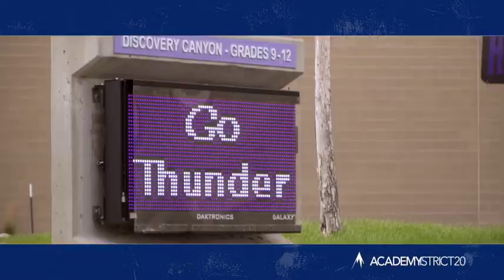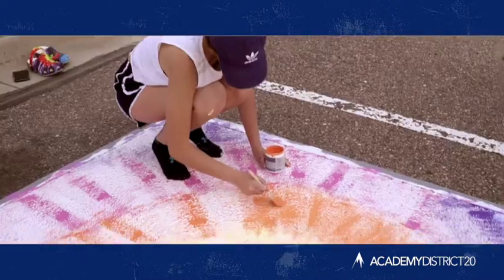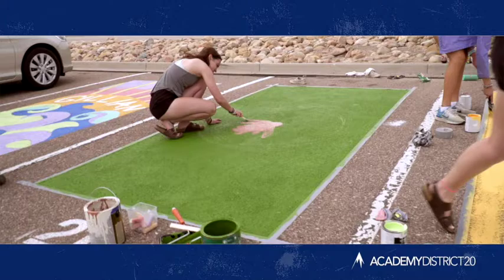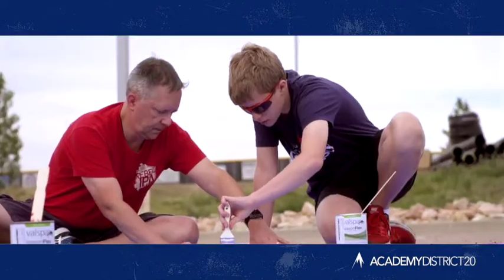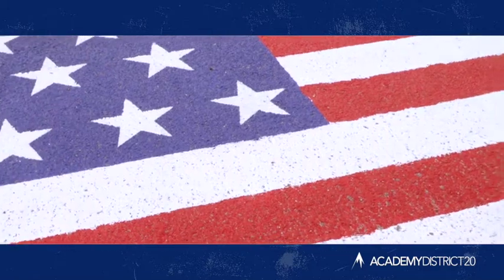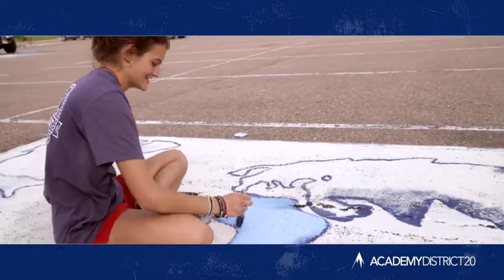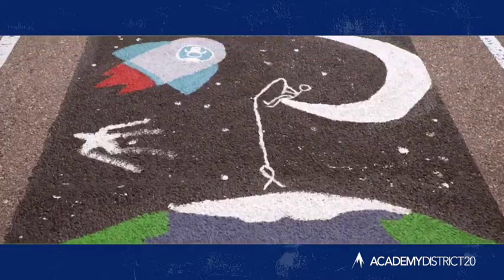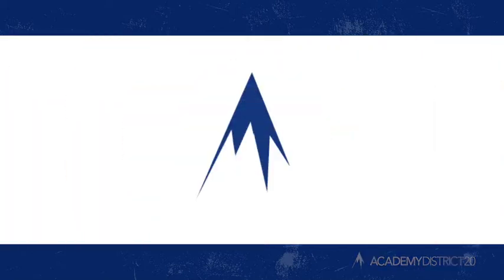DCCHS Parking Lot Paint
This year's seniors (class of 2020) at Discovery Canyon Campus High School (DCCHS) have the opportunity to paint their parking spots for the first time.